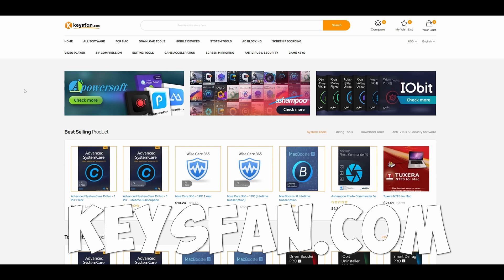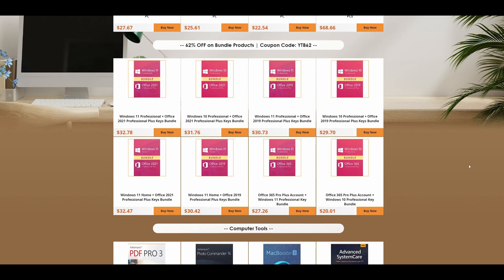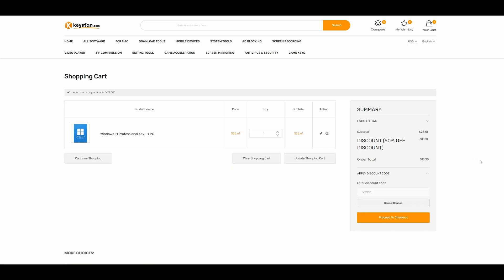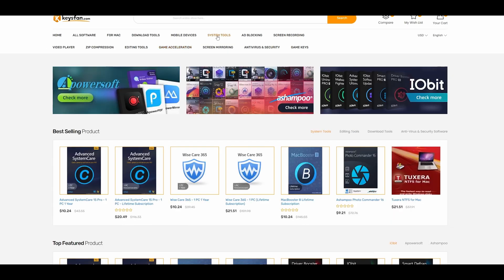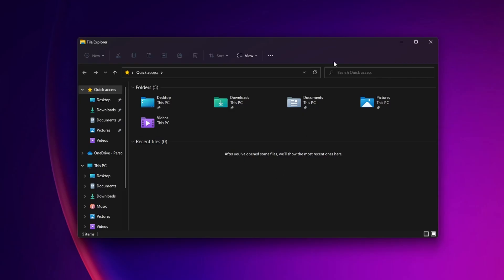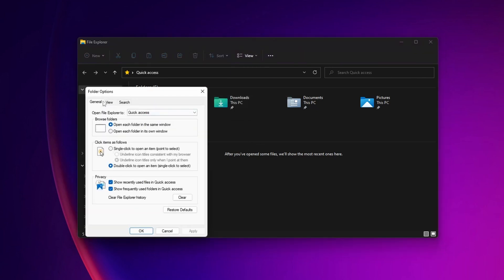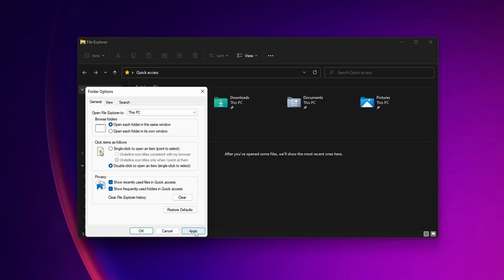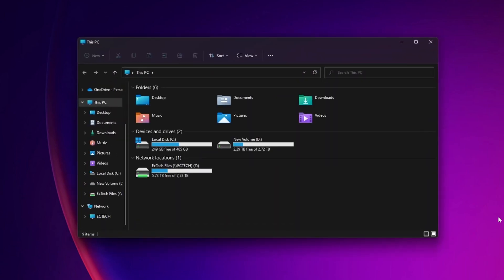How to Change Your Windows 11 File Explorer Default Folder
On this tutorial i show you how to Change the Default File Explorer Folder on Windows 11